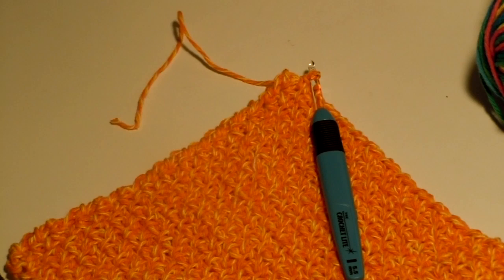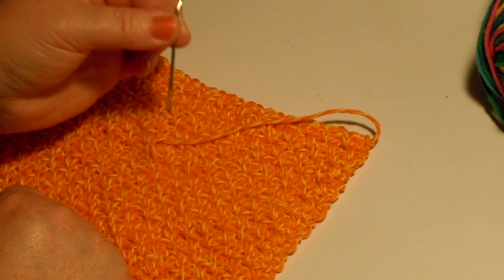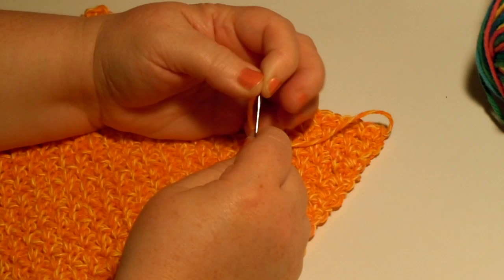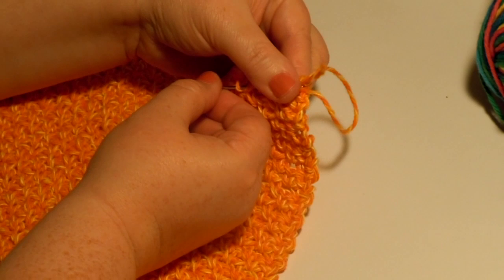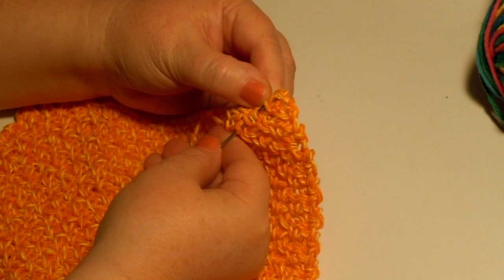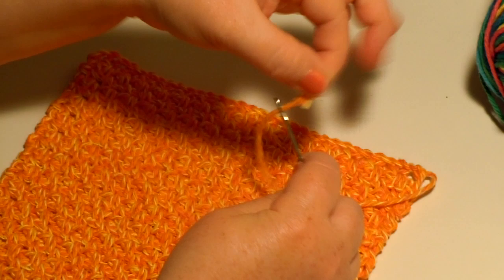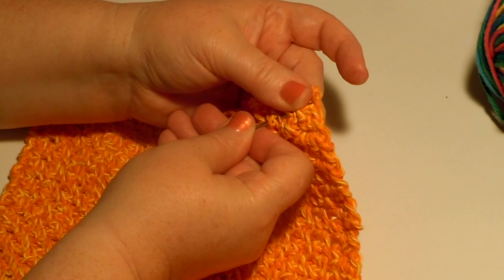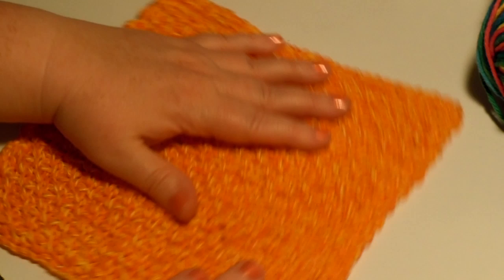Beginner Crochet Dishcloth - Last Row, Last Stitch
This video shows how to finish working the Bernat Beginner Crochet Dishcloth.  I show how to work the last stitch, and how to end the project.  I also show how to weave in the ends of your work.